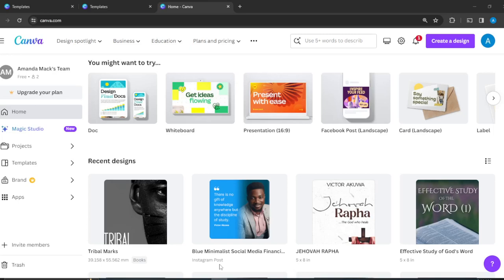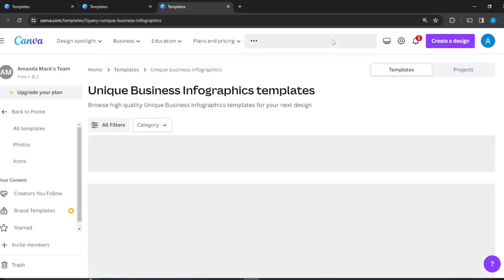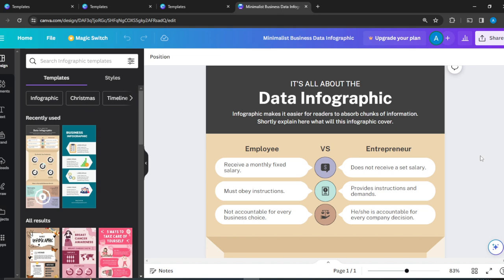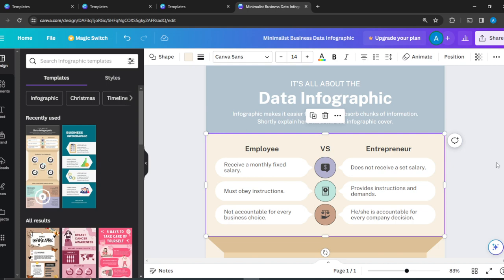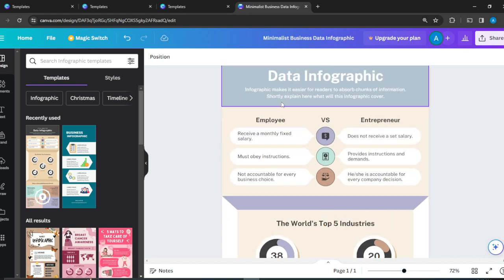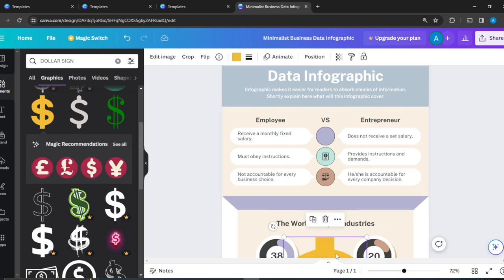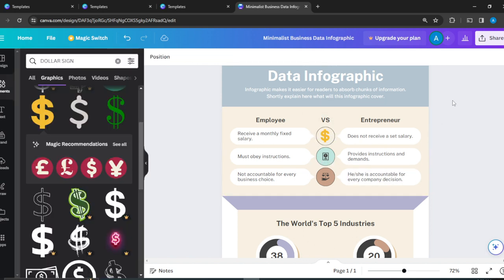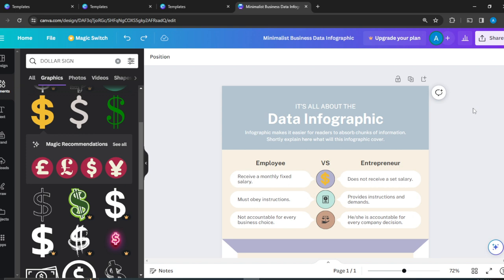How To Create A Unique Business Infographic In Canva (Quick Tutorial)​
Today we talk about How To Create A Unique Business Infographic In Canva, so stay until the end of the video to see the full explanation.